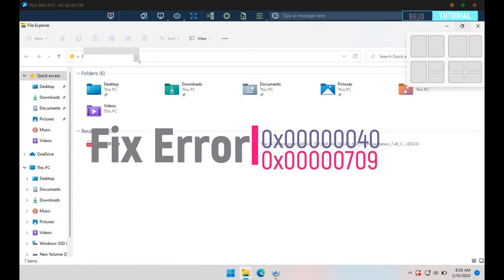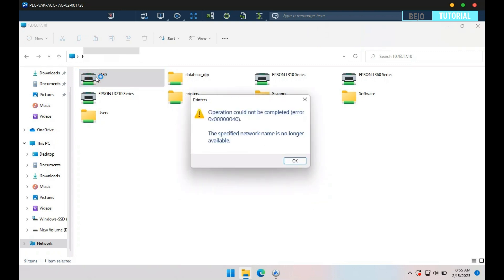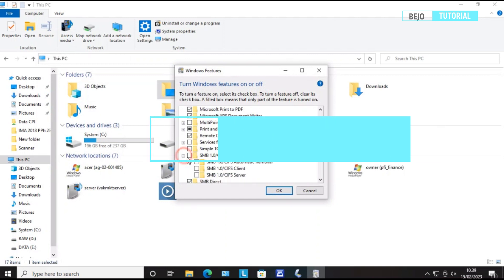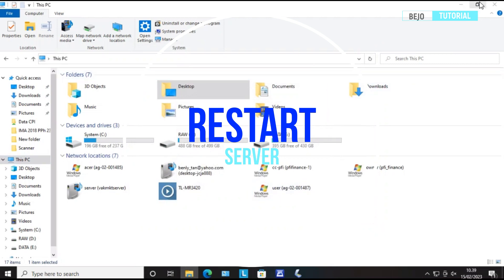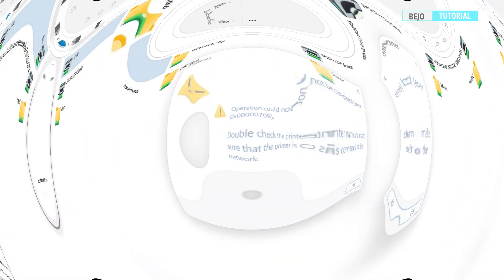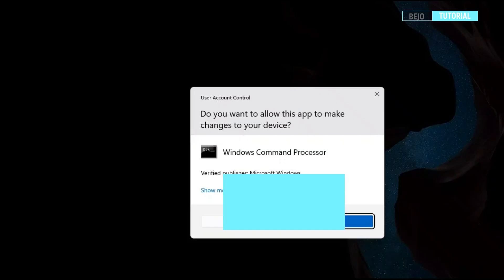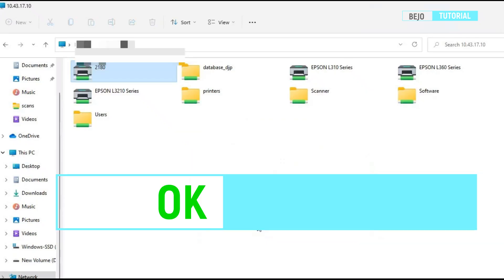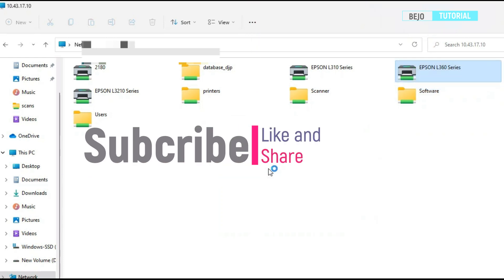Cara memperbaiki 0x00000040 0x00000709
script for adding item into the registry:
reg add "HKEY_LOCAL_MACHINE\SOFTWARE\Policies\Microsoft\Windows NT\Printers\RPC" /v RpcUseNamedPipeProtocol /t REG_DWORD /d 1 /f